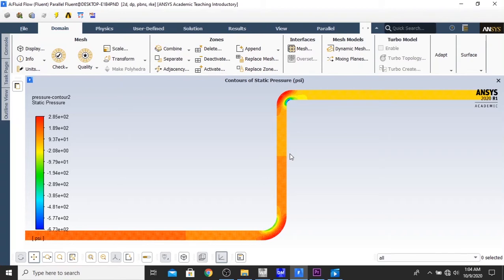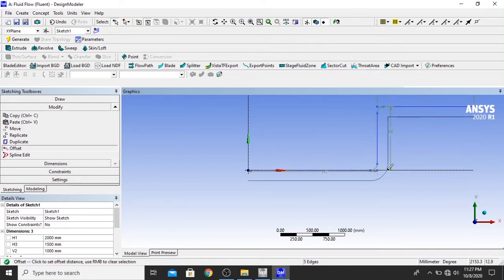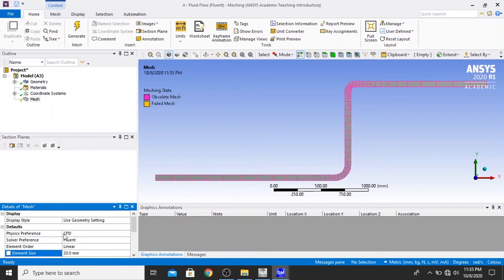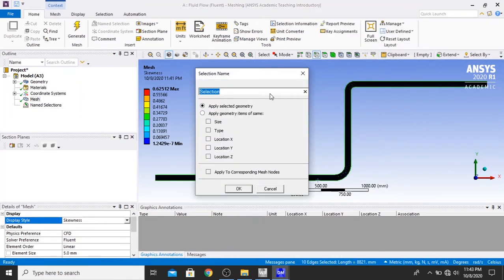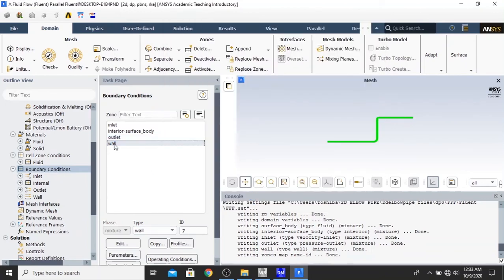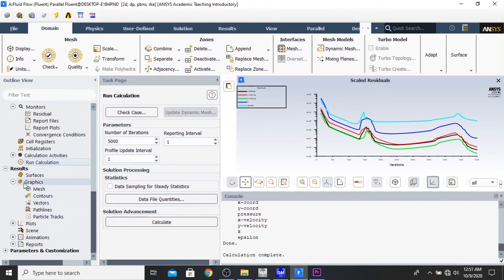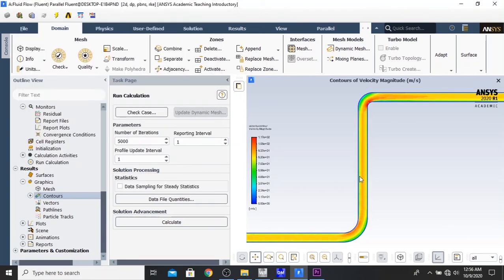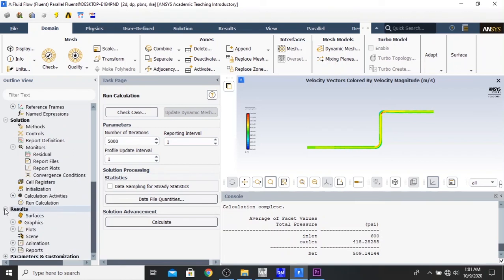Basic ansys fluent tutorial: 2D crude oil (benzene) flow inside double elbows pipe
Beginner level of ansys fluent tutorial for 2D crude oil (benzene) flow inside double elbows pipe including:
- Geometry design
- Meshing
- Solution setup
- Post-simulation (getting data from contours, vectors & delta pressure)

 This is my first video tutorial for CFD, there are a lot of lacks in the video including the audio is worst, please SUBSCRIBE, LIKE and put your suggestions or critics in the COMMENTS section, so I can put a better video tutorial in the future.